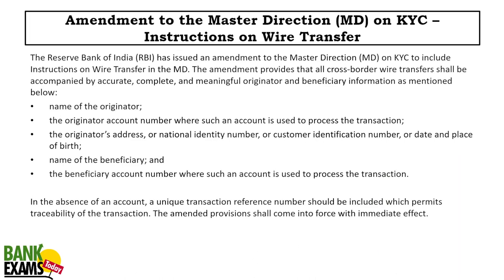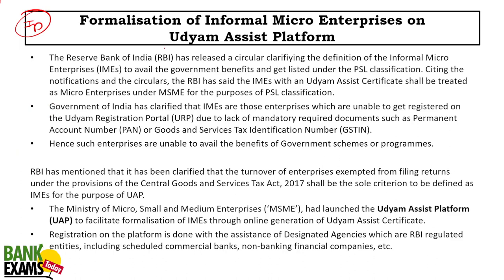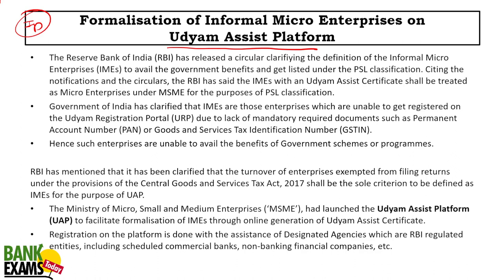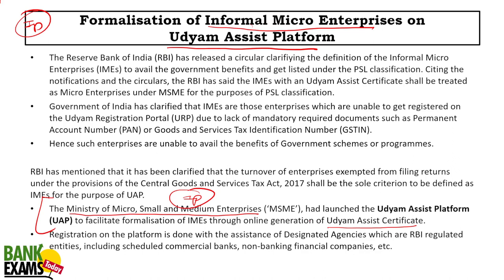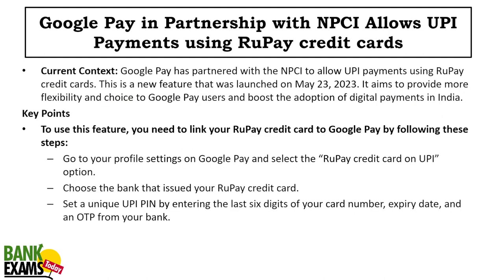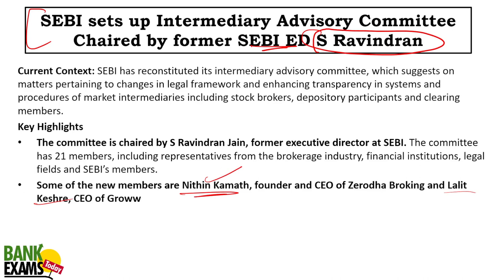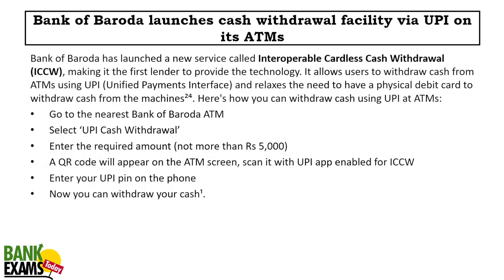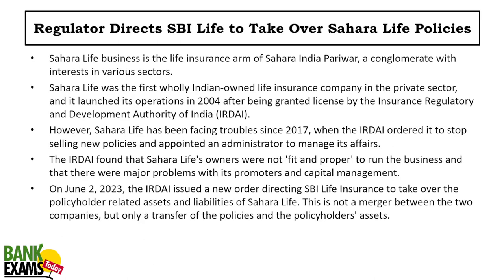IBPS RRB Scale II 2023: Financial Awareness June 2023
Our Mobile Apps